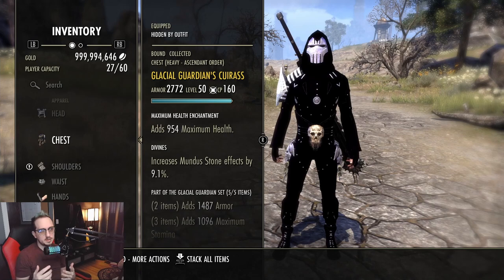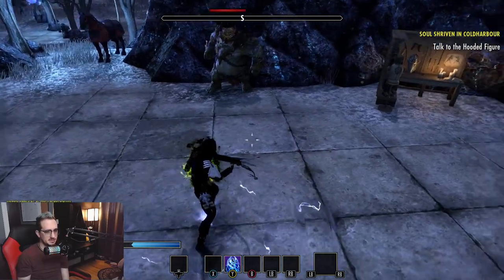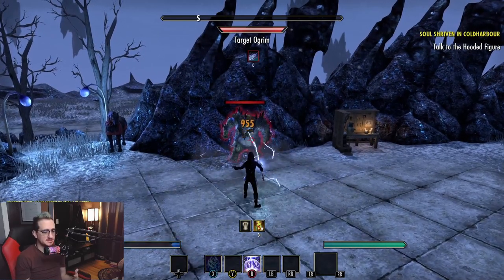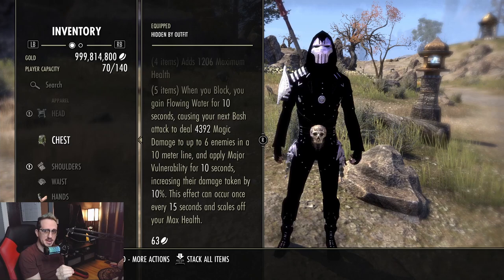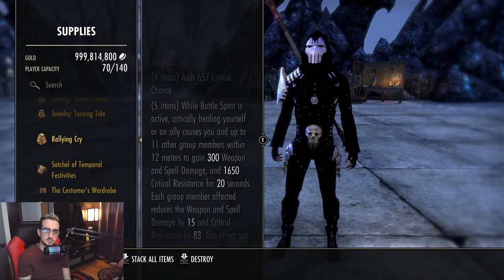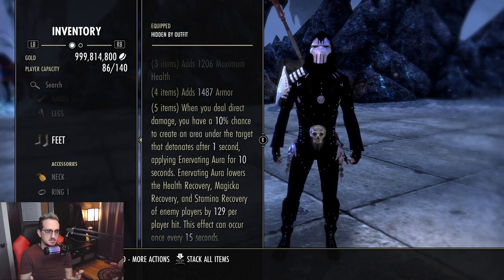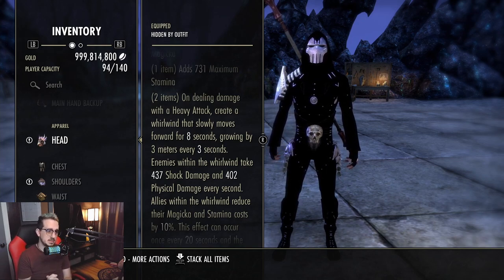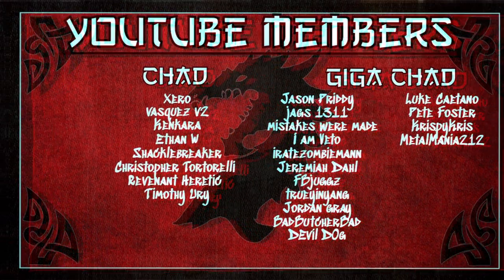FULL Showcase for New Meta-Breaking Sets | ESO Ascending Tides Update 33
This video covers all the new Sets found in the upcoming Ascending Tides DLC along with animations and theory crafting builds

⏰Timestamps⏰

♠️Gear♠️
Just a heads up I do recieve commision on any items purchased so if you want some nice gaming gear and to support ya boi Crux, here ya go!